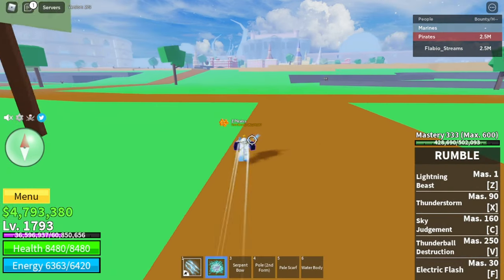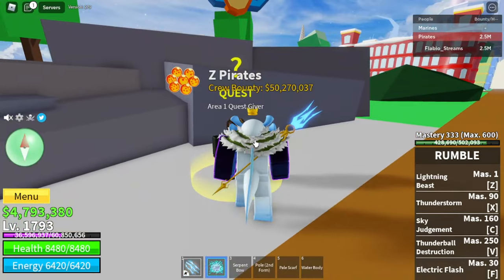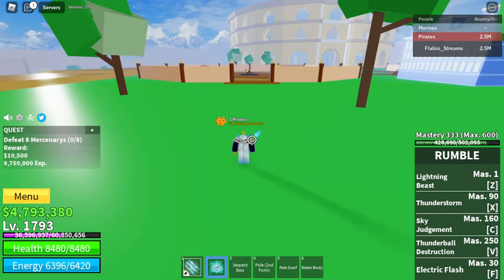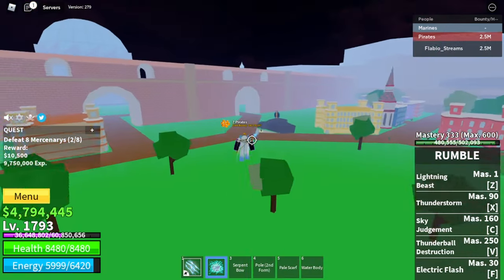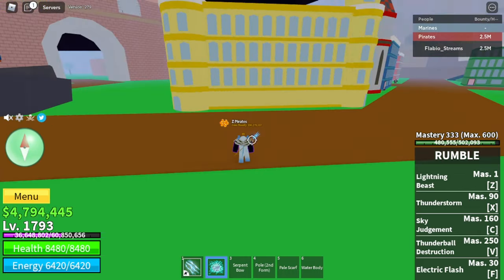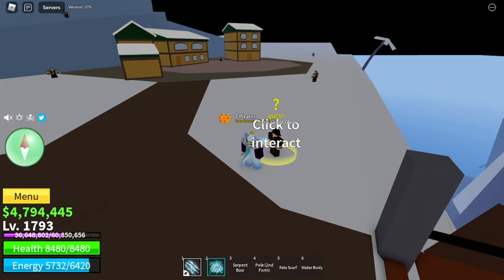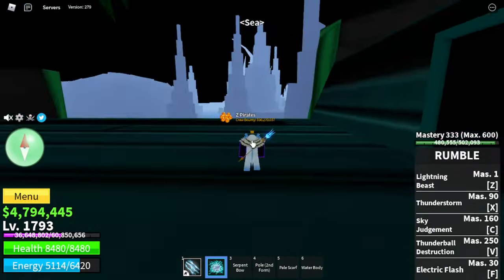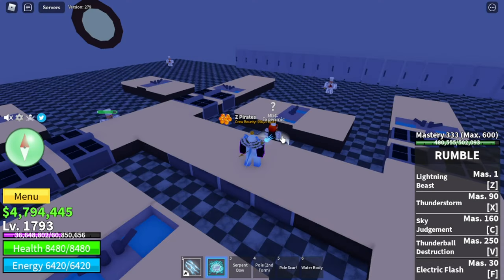Fastest Way To Level Up To Get To Sea 3 | Blox Fruit | Roblox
Blox Fruit is a game heavily inspired by the manga series One Piece, Try Blox Fruit for yourself if you haven't yet